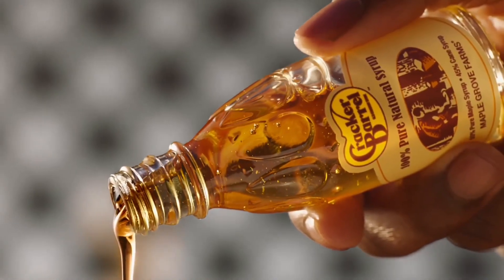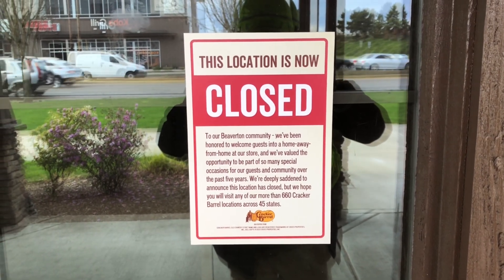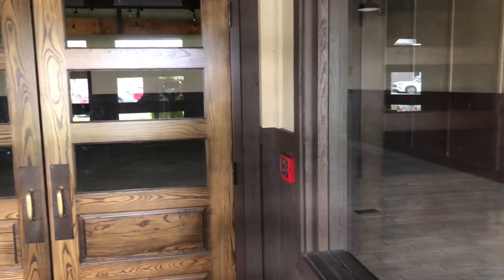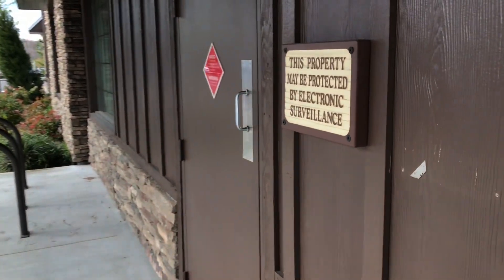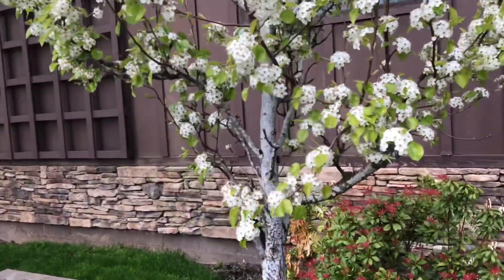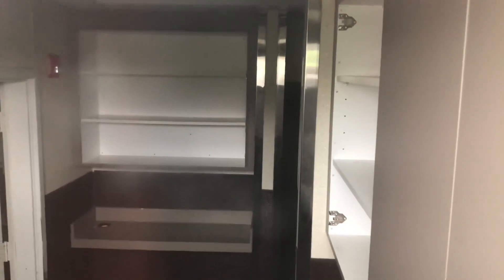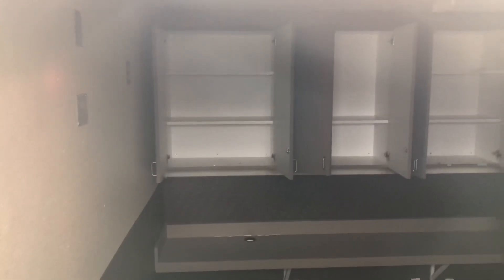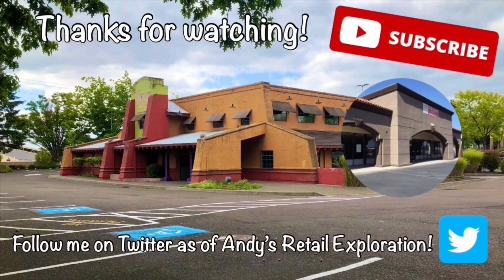Abandoned Cracker Barrel Old Country Store - Beaverton, OR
I stumbled upon at an abandoned Cracker Barrel Old Country Store in Beaverton, Oregon. The restaurant opened in February 2018 and then five years later as of March of this year, it has shut down for good due to pandemic. For some reason, they did not bother boarding up the windows and exchanging outside building color from brown to gray. On the inside, the gift shop, dining area, and the kitchen were completely empty while powers are fully shut off. Not just this location, the Tualatin and Bend also closed their doors. Those two restaurants are exactly like this former Cracker Barrel without plywoods and new painting. To be honest, I was surprised to hear about these closures. Sorry to see them go.